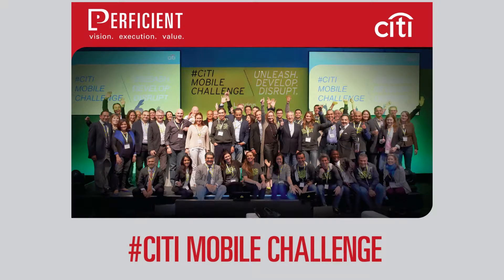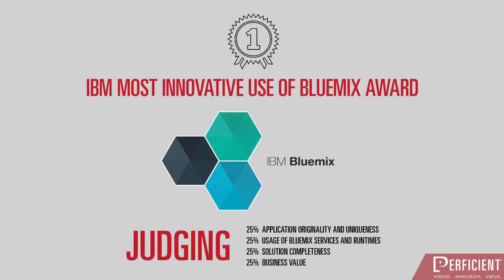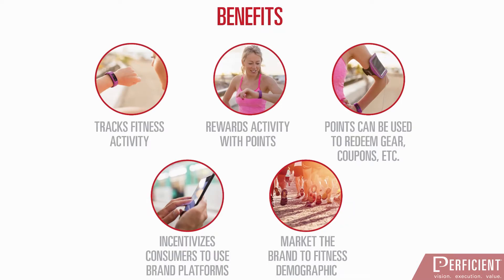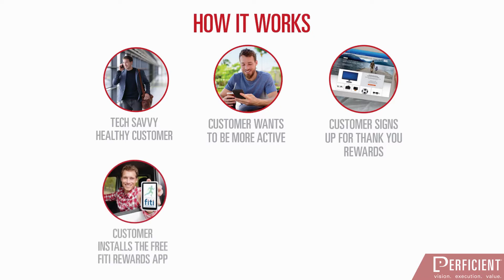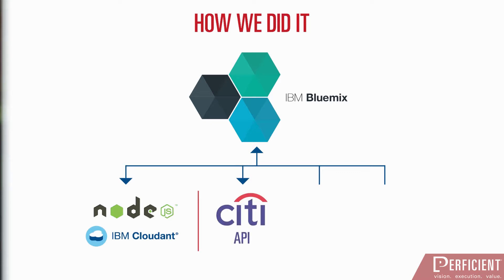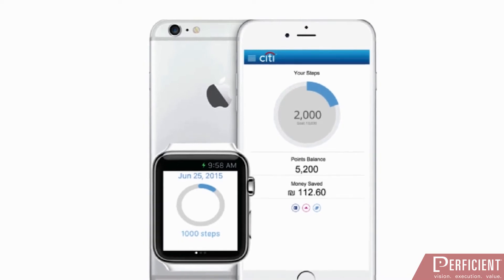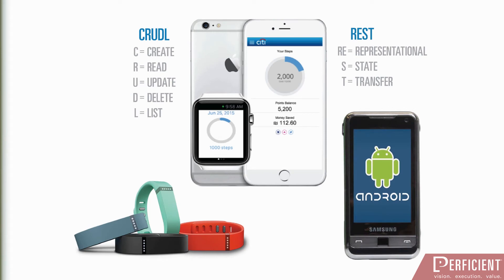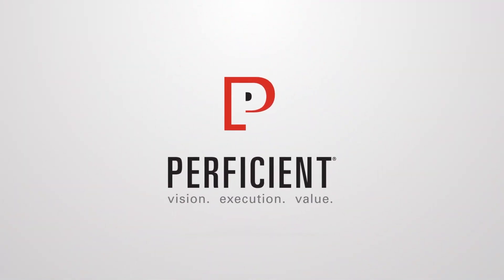How Perficient Implemented IBM Bluemix to Win the Citi Mobile Challenge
Learn how to accelerate and simplify cloud development with IBM Bluemix.

The Citi Mobile Challenge is a hackathon hosted by Citibank, designed to accelerate mobile banking innovation. The challenge brings together the world’s most talented developers and designers to create and present cutting-edge solutions for Citi’s digital platforms.

Challenge participants for 2015 included a team of Perficient software engineers, innovators, and entrepreneurs who have specialized in disruptive technologies for more than 10 years. Perficient’s combined expertise led to the creation of an award winning application.

We want to share with you what we did, how we did it, and how we can do it for YOU!